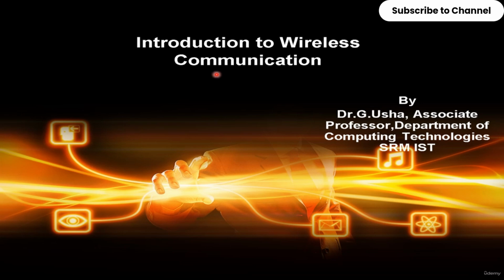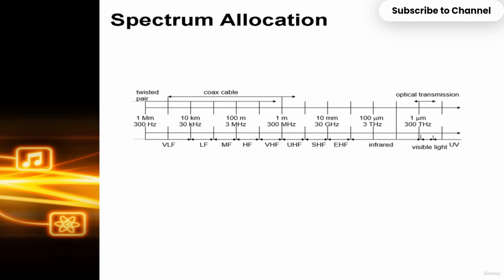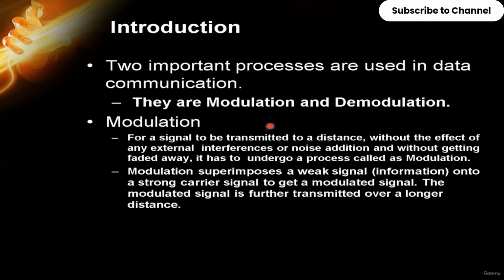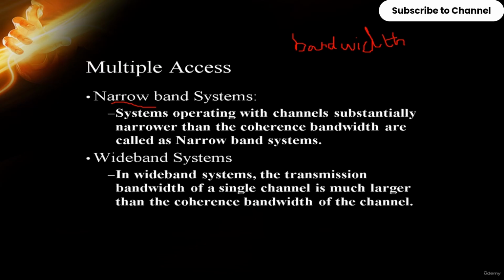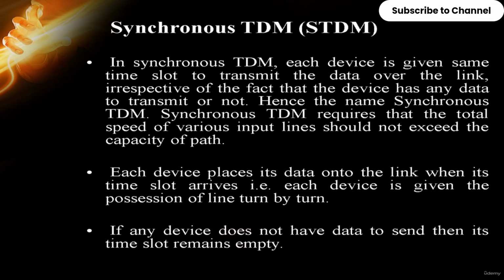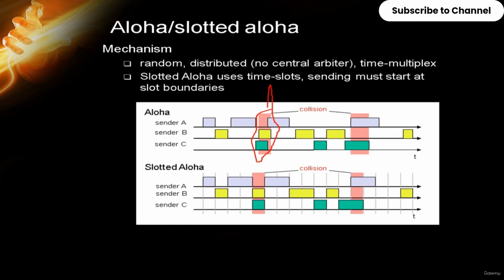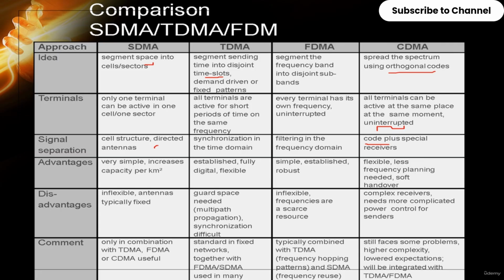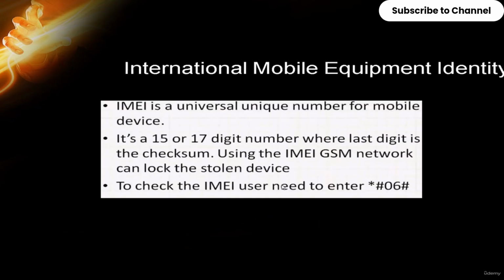Wireless & Mobile Communication 2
If you're creating YouTube content around **Wireless & Mobile Communication 2**—whether it's lectures, tutorials, demos of RF systems, IoT modules, wireless network protocols, or advanced telecom topics—you'll want to use both niche and broader trending hashtags and keywords to boost visibility and reach the right audience.

## 📺 Top themes and keywords to target

While YouTube’s native analytics tools (e.g. **YouTube Studio search suggestions**) are the most accurate for finding trending tags, here's a solid starting list based on tech/telecom niches with strong search relevance:

* Wireless Communication
* Mobile Communication
* 5G / 4G LTE
* IoT
* Signal Processing
* Antenna Design
* RF Engineering
* Cellular Networks
* Microwave
* Telecom
* Networking
* Wireless Sensor Networks
* Data Transmission

YouTube’s auto‑suggest also helps: type `wirelesscommunication` or other niche tags to see what pops up automatically ([Mentionlytics][1], [Influencer Marketing Hub][2]).

## 🎯 Suggested hashtags for your topic

These appear frequently in tech-related videos and can boost general visibility ([IQ Hashtags][3], [Influencer Marketing Hub][2]).

These help attract viewers searching for specialized content ([Best Hashtags][4], [Influencer Marketing Hub][2]).

These are essential if you’re leveraging short‑form content to reach new learners quickly ([socialbu.com][5]).

## ✅ How to use hashtags effectively

1. **In your title**: Include **no more than 1–2 hashtags**, ideally branded or unique (e.g. `WirelessComms2`, `SignalProcessingLecture`) to define the series ([Best Hashtags][4]).
2. **In your description**: Add **3–5 relevant hashtags** at the bottom, placing the most important ones first—the first three appear above your title automatically.
3. **Avoid over‑tagging**: YouTube can ignore videos that use more than \~15 tags or appear overly spammy; focus on relevance to avoid penalties or removal ([Influencer Marketing Hub][2]).
4. **Use YouTube autosuggest**: When you type `WirelessCommunication2` or subject terms in the search bar, YouTube will suggest highly searched variants—test variations like `WirelessCommunication`, `5GCommunication`, etc.
5. **Track performance**: Use YouTube Studio analytics or tools like **TubeBuddy**, **ViralStat**, or **Mentionlytics** to monitor which tags drive views and engagement ([Influencer Marketing Hub][2], [Mentionlytics][1]).

## 🔎 Sample tag set for a typical lecture video

* **Title example**:
`WirelessCommunication2 – Lecture 5: RF Signal Propagation`

## 🧩 Bonus tip: combine topic with teaching format

To stand out, pair technical tags with format or unique style tags:

* Add `LearnWireless`, `CommunicationCourse`, or `EngineeringEducation`

This makes your videos discoverable for both subject learners and people searching for tutorial formats.

### Summary Table

| Objective                     | Hashtags to Use                                |
| Core subject/topic | `WirelessCommunication`, `SignalProcessing`
| Broader tech visibility | `technology`, `networking`, `mobile`
| Niche specificity | `5G`, `RFEngineering`, `IoT`
| Shorts format (if applicable) | ` `, ` `, `TrendingShorts`